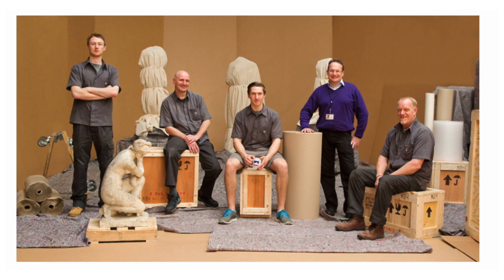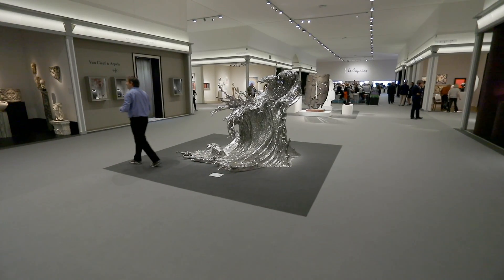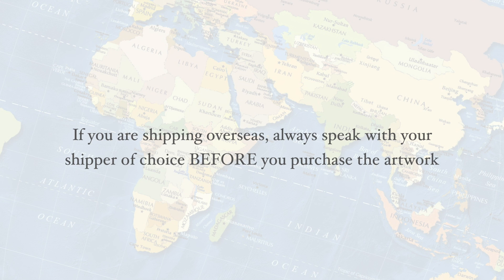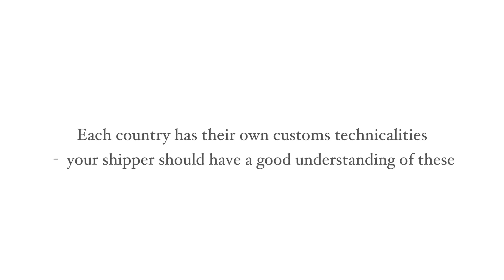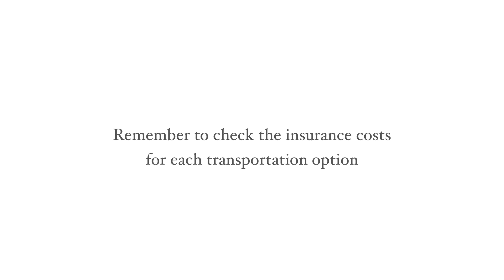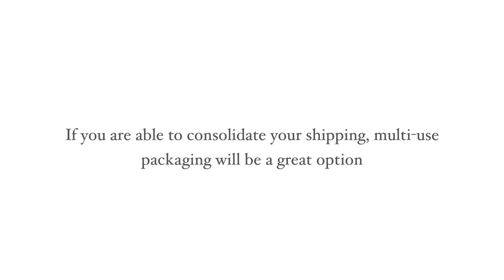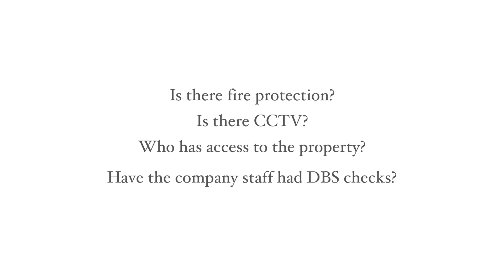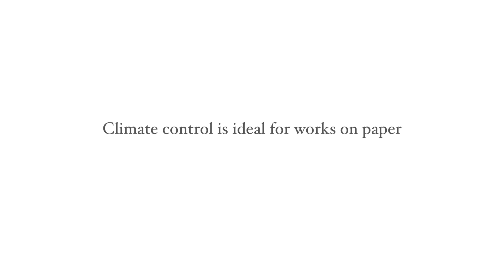Owning Art: Everything You Need to Know | How to Ship Art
In anticipation of Masterpiece 2022, we are delighted to collaborate with our partners Kpak, Plowden & Smith and TM lighting to bring a new series Everything you Need to Know about Owning Art, in partnership with Apollo Magazine – sharing insight and expertise on how to care for, display, store and ship art.

Join our mailing list for updates and exclusive offers from Masterpiece.